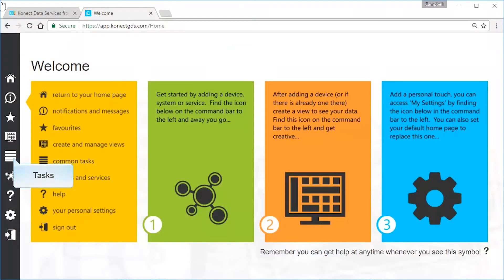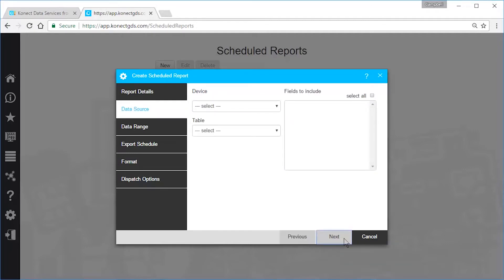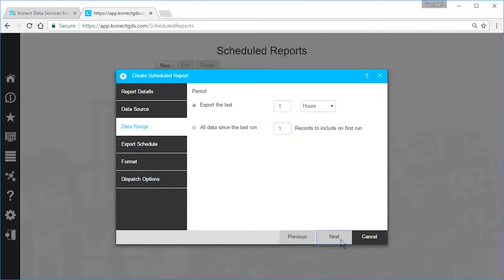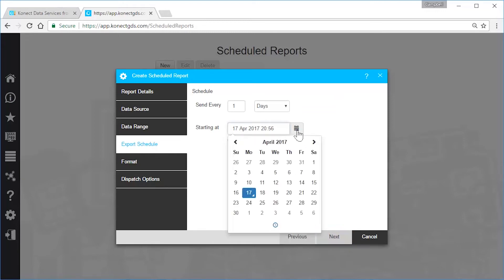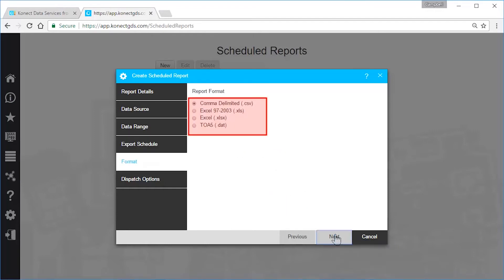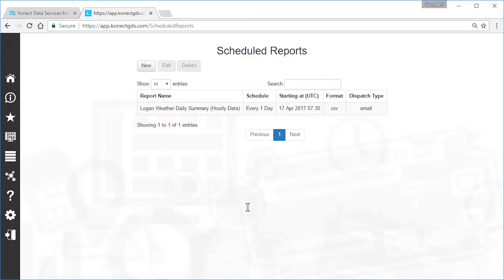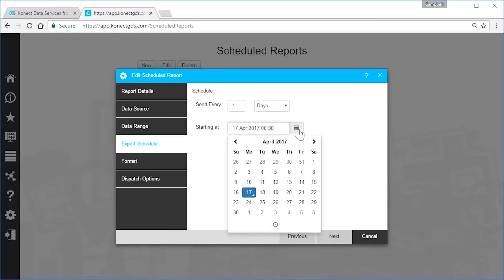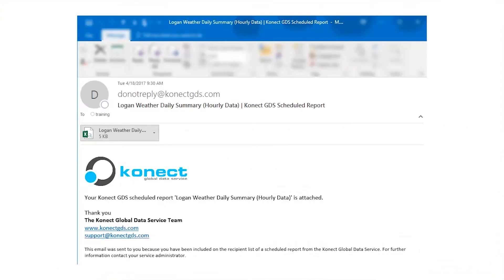Generating Konect Reports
Set up reports to automatically export data via FTP or email on a given schedule.

Konect is a cloud-based application that automatically collects data from your Campbell Scientific IP-enabled dataloggers, stores the data securely, and provides a variety of data display components so you can view the data that is important to you.

Because Konect is a cloud service, you can access it from any browser on a computer, tablet, or smartphone.